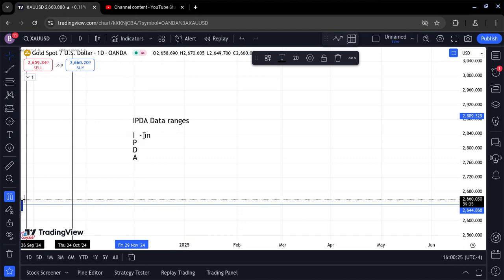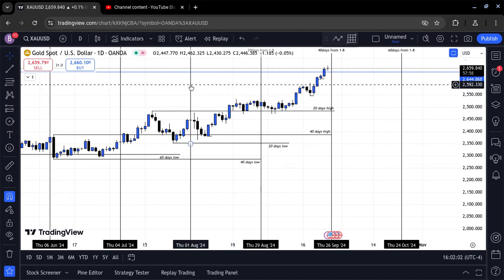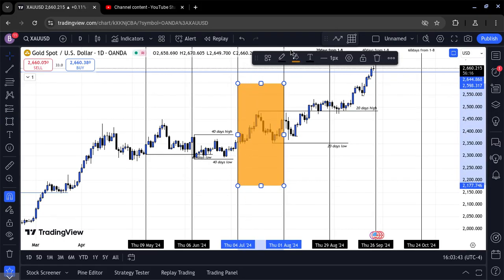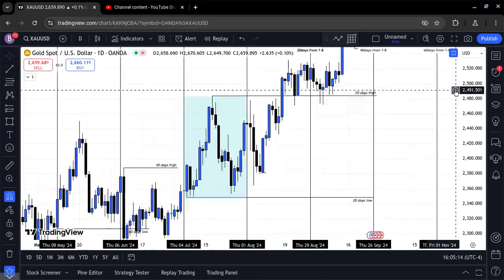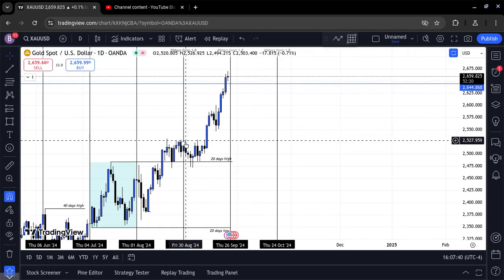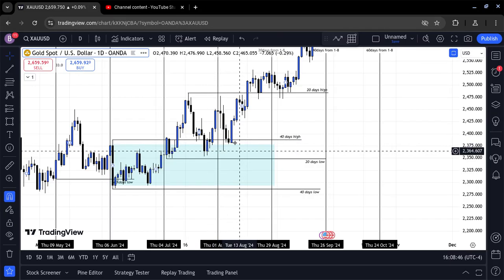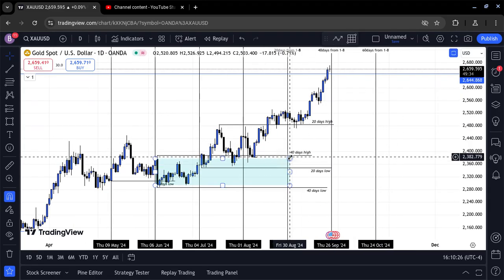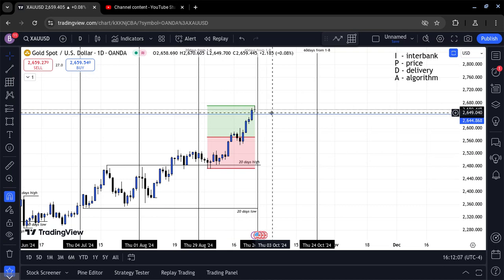IPDA DATA RANGES | Important ICT Concept to understand the draw on liquidity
In this video you'll see how IPDA data ranges plays a vital role in the delivery of price and how important are the timed ranges

hope you have a wonderful trading week